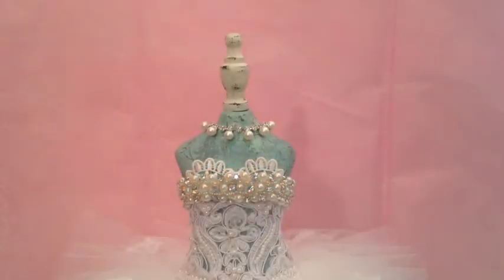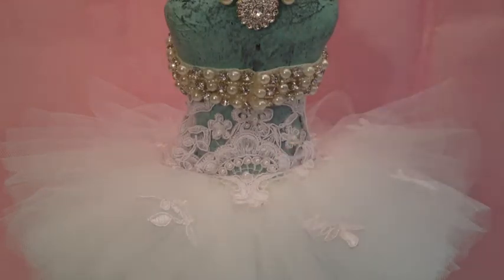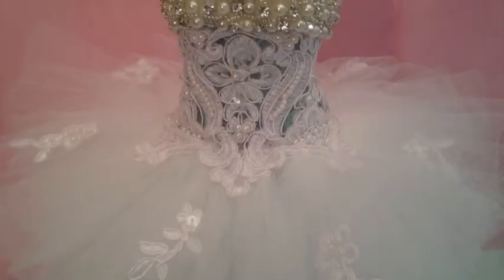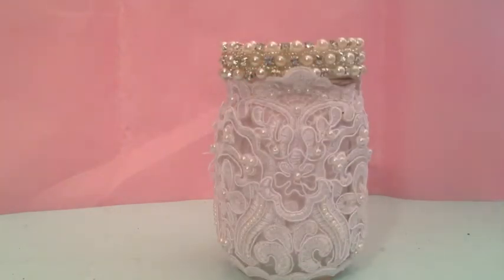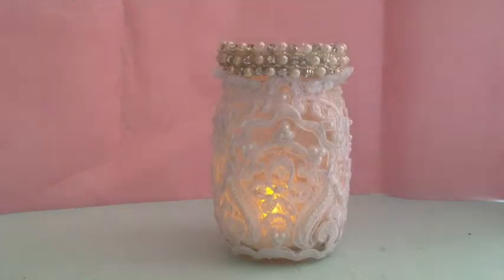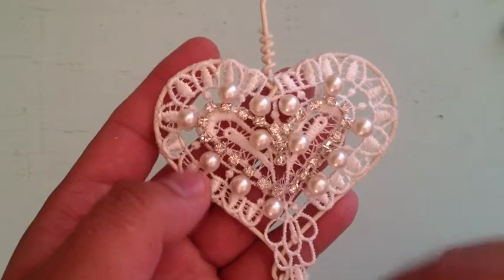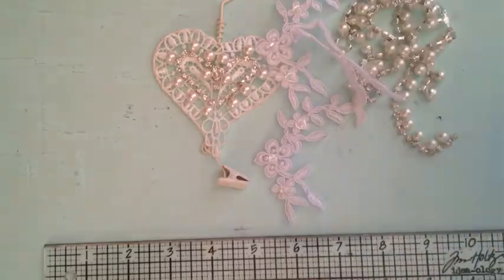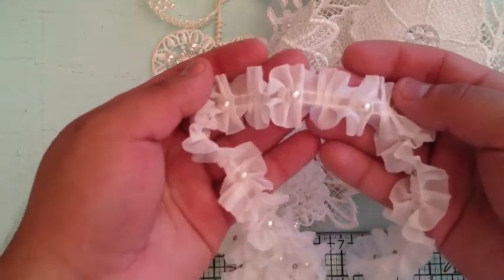One Little Dreamer Design Team Projects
Hey everyone here are my first One Little Design Team projects!! I made 3 projects and still have a lot of trims and goodies to use on many more projects!! Check out the links below for Aarti's zibbet shot and One Little Dreamer channel links!